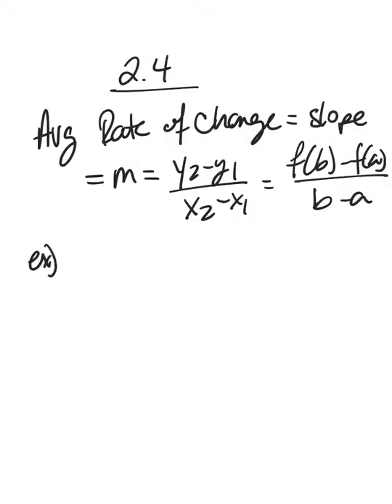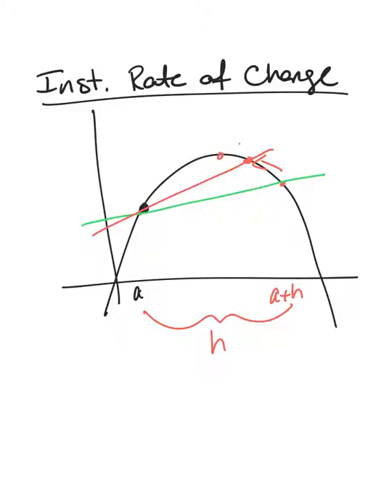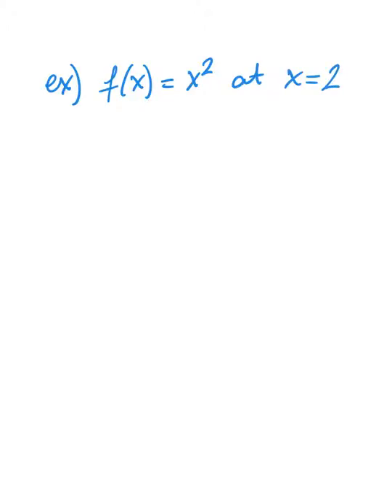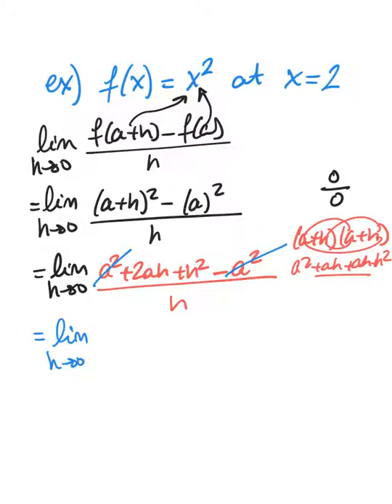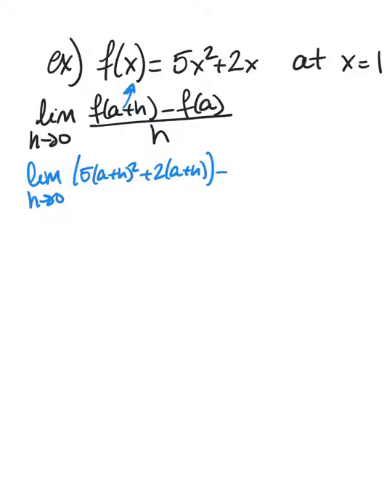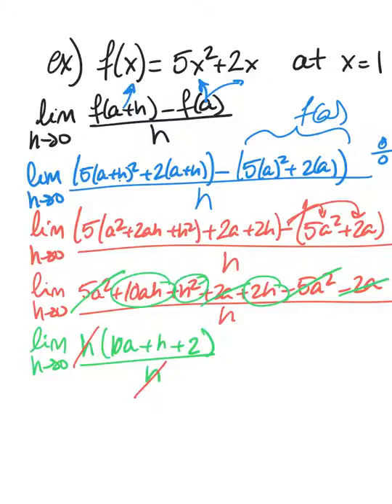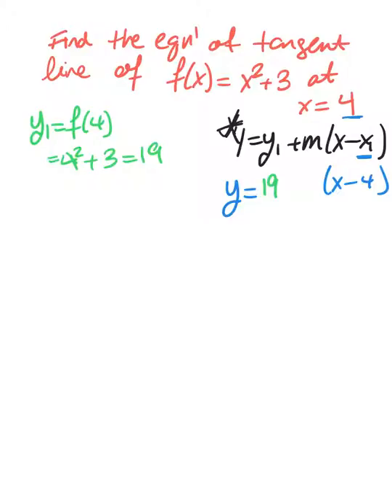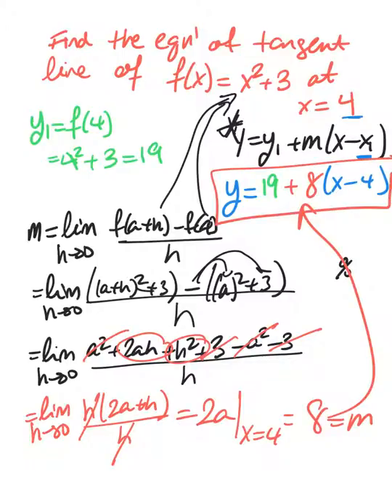2.4 Rates of Cange